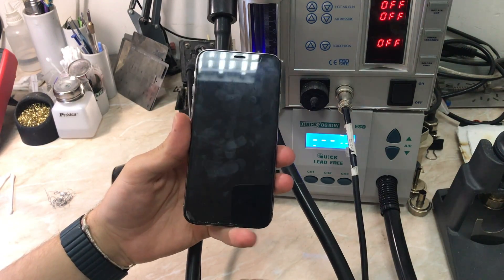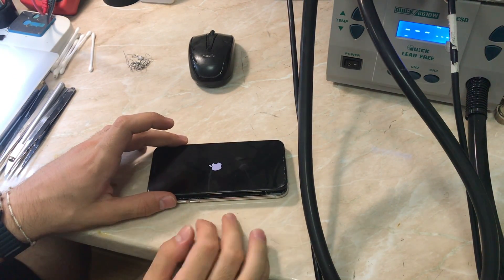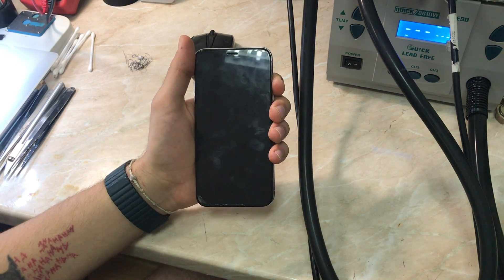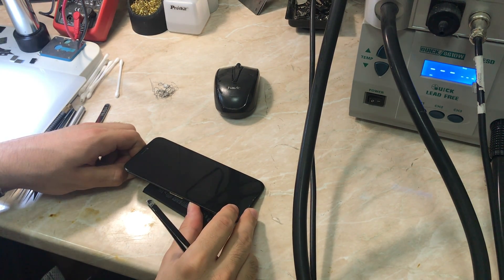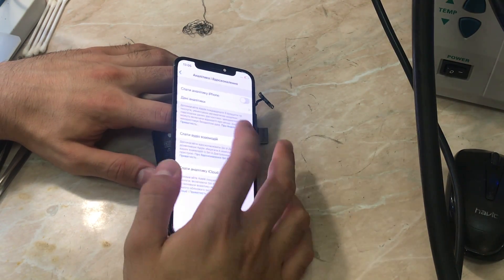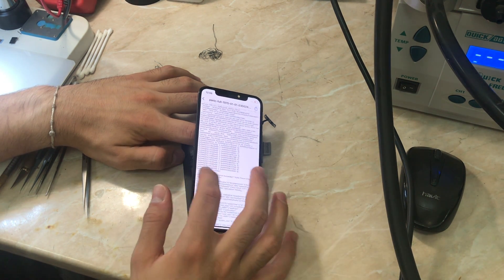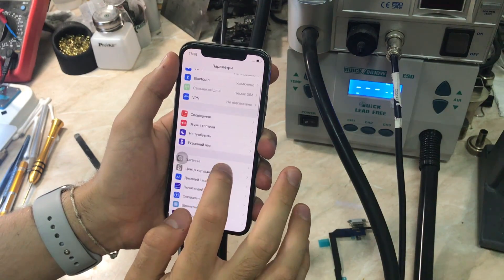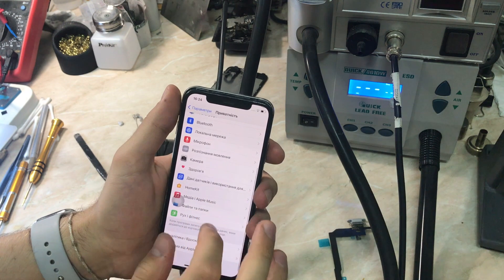iPhone X Stuck on Apple Logo-Restarting (i2c2 Panic Full) Repair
Hello Everyone.
in today's video we have an iPhone X came with stuck on apple logo, now the history of this phone is that came also stuck on apple logo and i did reball the two boards and it got working for like a month but the device came back to me with the same problem but this time with panics.
now fo those who don't know what are those panic means let me explain you can go to Settings/privacy/analytics and improvement and you need to search for panic-full now what happens is If you see any panic file, that means something very serious has happened to your iOS device, which prevented it from starting properly. Though it’s mostly an indication of a hardware failure which requires expert diagnosis and a repair to fix the issue, in some cases it could be due to software crash as well but in our case i already saw the panic now the phone doesn't boot, so again if you have an iPhone that stuck on apple logo or doesn't boot and obvious you need the data then you are going to go with this one.
we got the i2c2 panic which it can be a problem with the front camera or the big audio or the audio amplifier ic's watch the video till the end and see how to repair your phone if you have the same problem.

0:00 Intro diagnostics and talking about the panic
3:17 Testing without the housing
3:55 View under the microscope
4:08 Testing with board tester talking about the panic
6:29 Changing the IC's
7:06 Final Testing

you can check the panics using 3utools or this program its called idevice panic log analyzer:

AJK;)